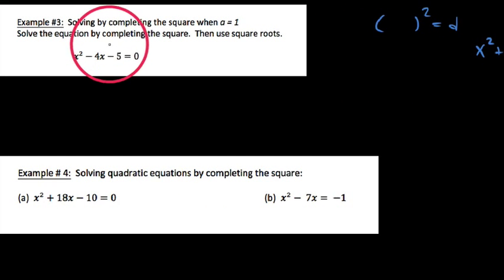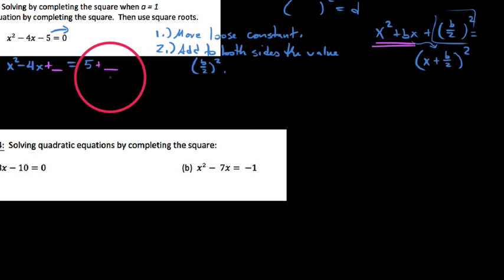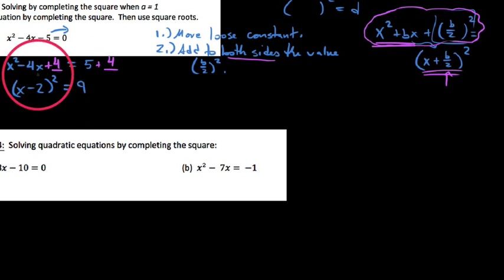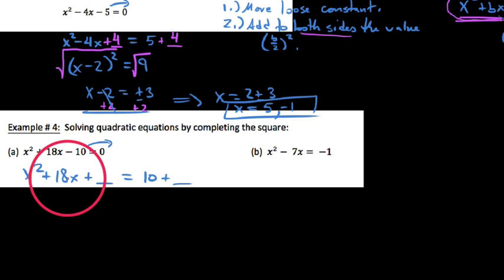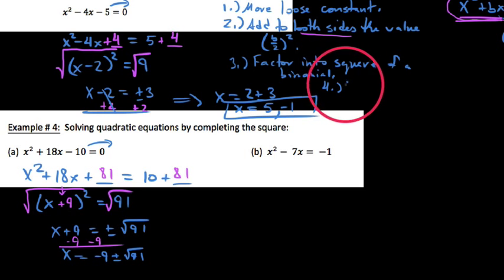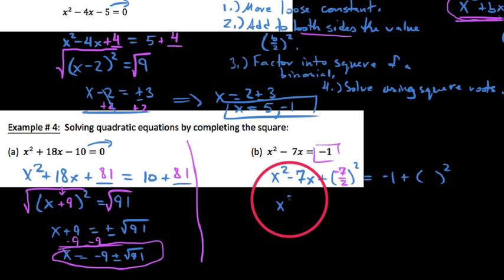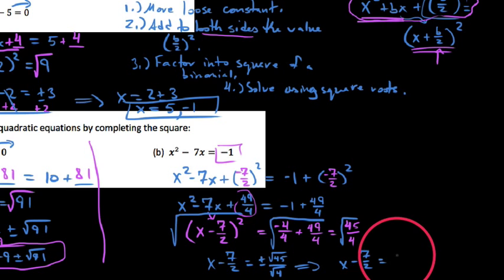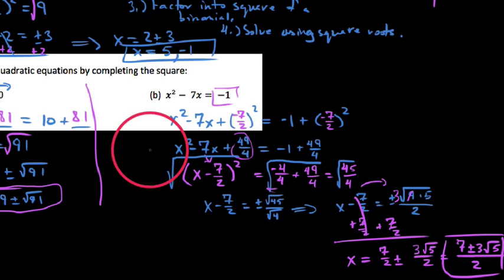HA2 , 3.3.3 , Solving by completing the square when a=1